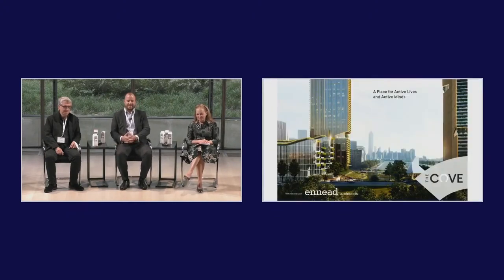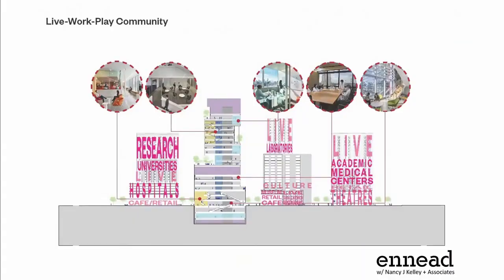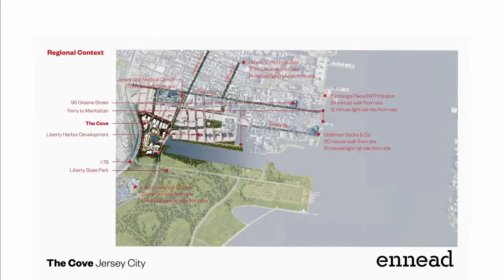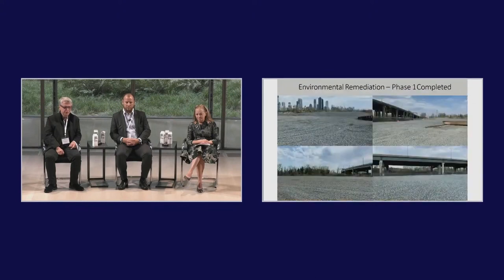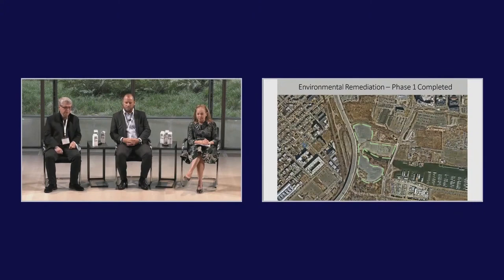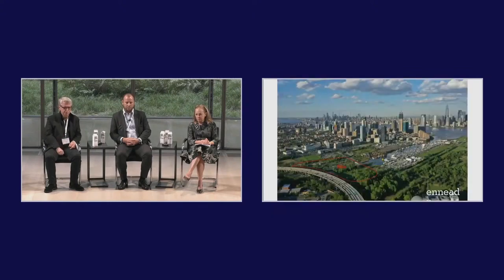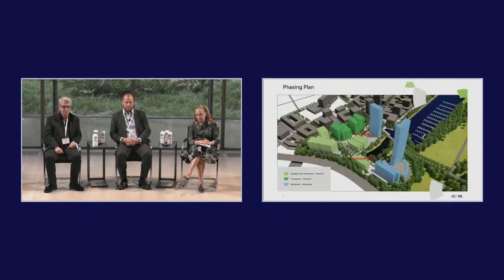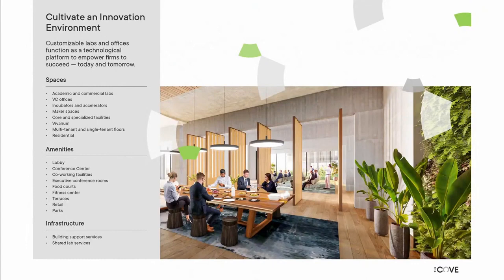Gateway Markets in NJ: Hudson Square to Jersey City and Newark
Panel #6 From Hudson Square to Jersey City and Newark NJ

With some of the largest and most anticipated projects springing up across
the Hudson, many life science organizations and developers are starting to
turn their heads east, west and north. Join us as we take a look at the at the
life science subclusters and projects driving growth in Brooklyn, Long
Island, eastern New Jersey, and up through the Bronx into Westchester
County.

Speakers
The Cove JC, Peter Schubert, Partner, Ennead
95 Greene Street: John Cahill, Senior Vice President, JLL